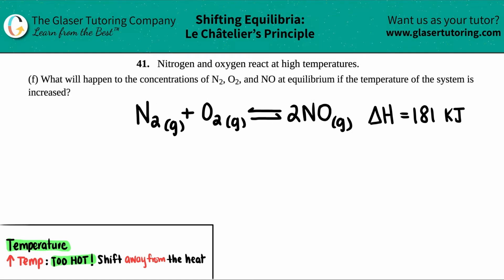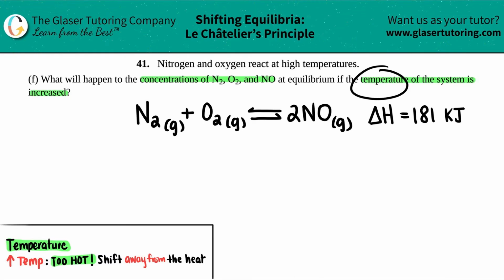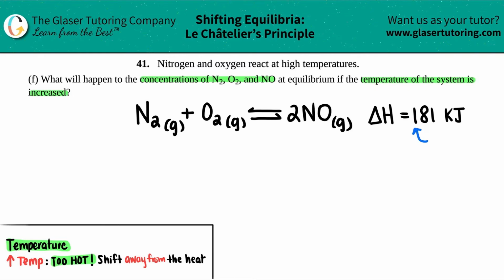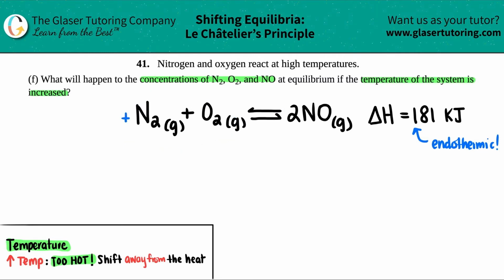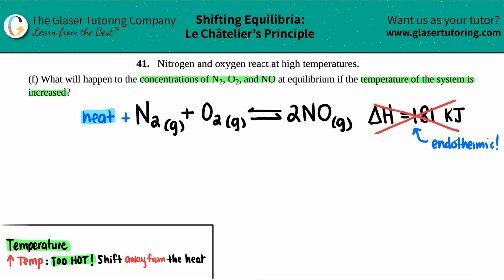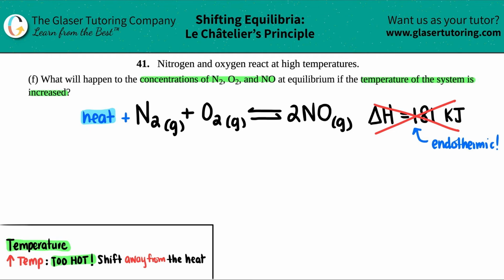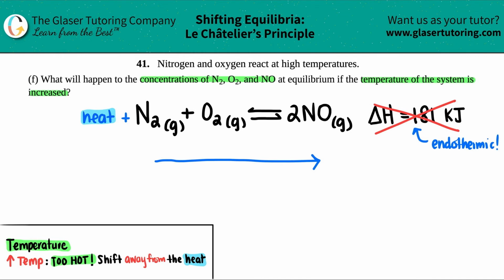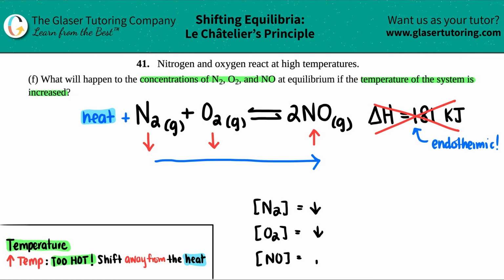13.41f | What will happen to the concentrations of N2, O2, and NO at equilibrium if the temperature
Nitrogen and oxygen react at high temperatures.
(f) What will happen to the concentrations of N2, O2, and NO at equilibrium if the temperature of the system is increased?